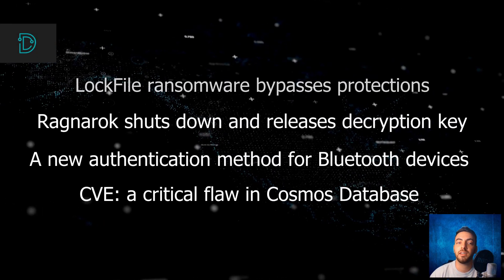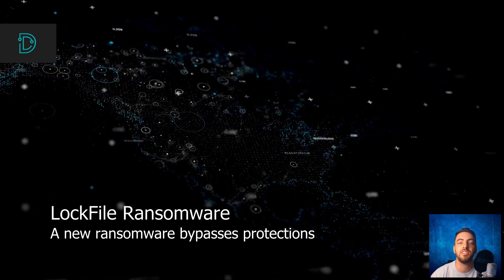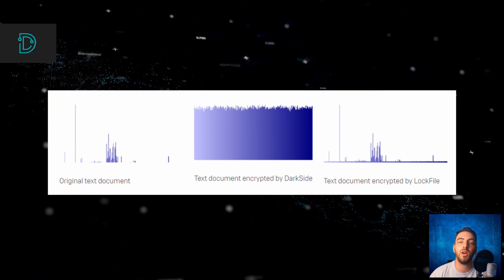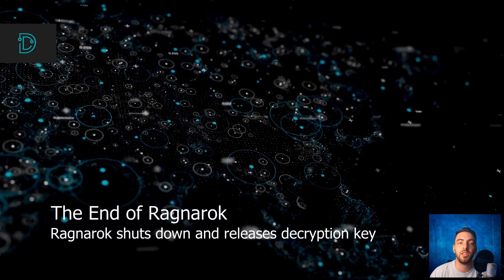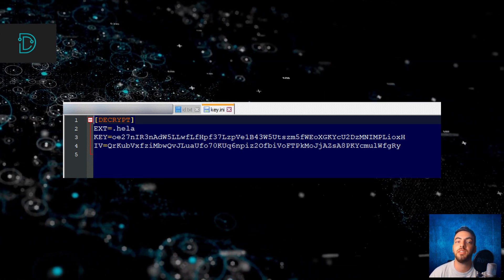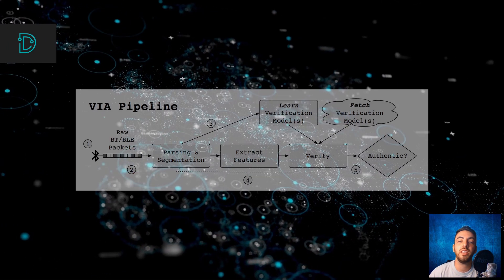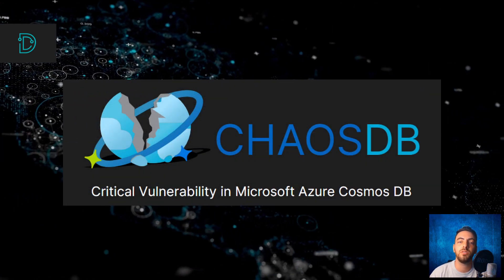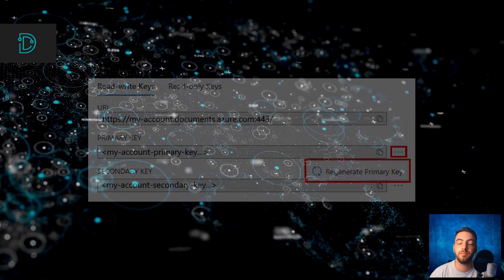SSD's Cyber Security News Recap - September 2, 2021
SSD Secure Disclosure brings you the week's top news headlines and updates. On today's show,  we discuss a new ransomware that can bypass protections using Intermittent File Encryption, Ragnarok Ransomware shuts down and releases decryption key, security researchers propose a new authentication method between Bluetooth connected devices, and our CVE of the week: a critical vulnerability in Cosmos Database affecting thousands of Microsoft Azure’s customers.

1. Sophos Labs’ Analysis of LockFile

2. Ragnarok Ransomware Release Their Decryptor

3. Verification of Interaction Authenticity

4. CVE of the Week